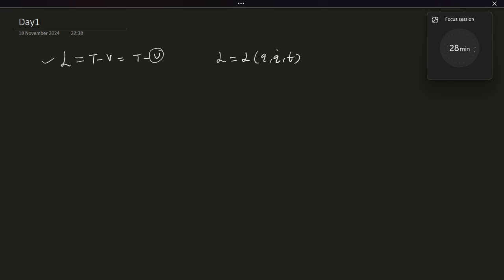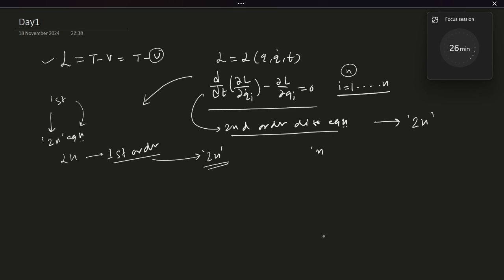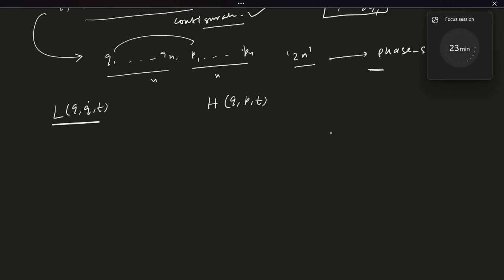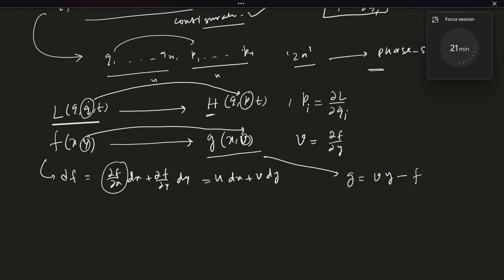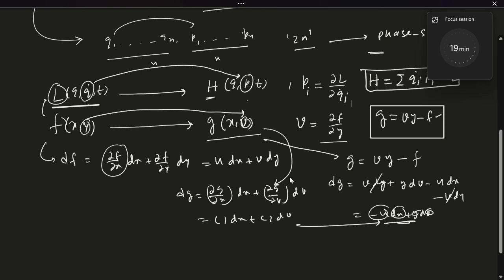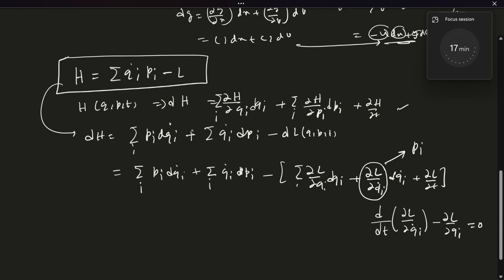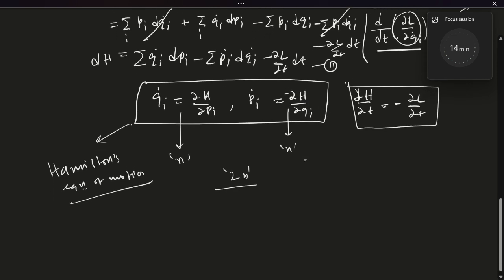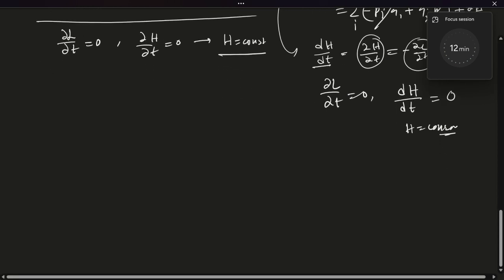Hamiltonian Formulation P-1